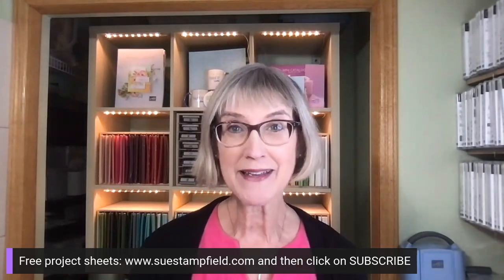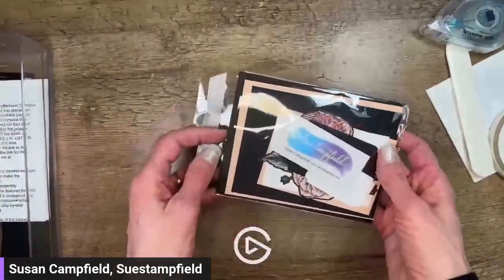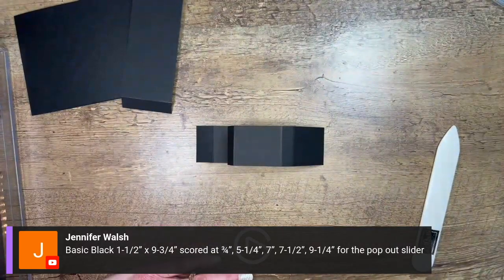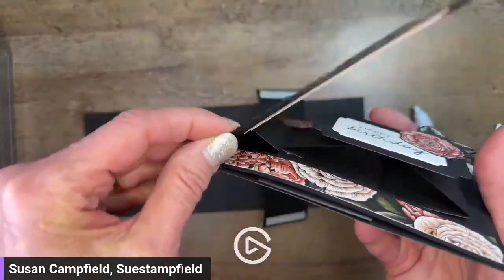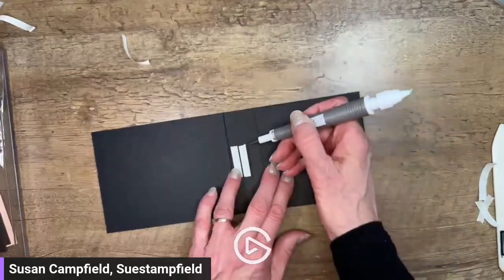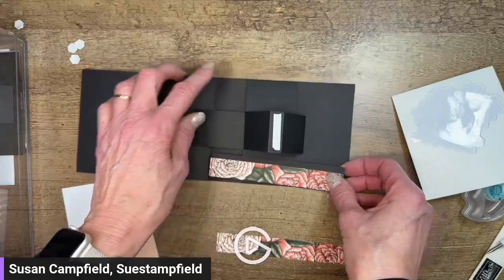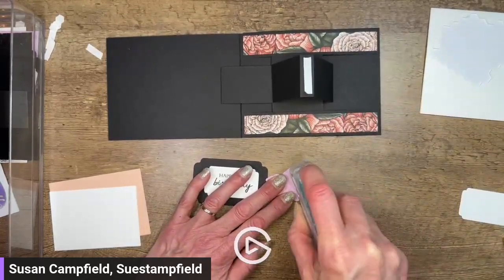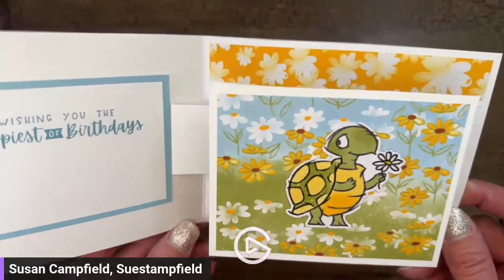Pop Out Slider Fun Fold Card: Crafternoon January 2023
Additional details for the Pop Out Slider cards can be found on my blog on this blog post

This project was adapted from a design shared by Annette Elias from the Netherlands

If you would like free project sheets in your email box once a week, you can sign up